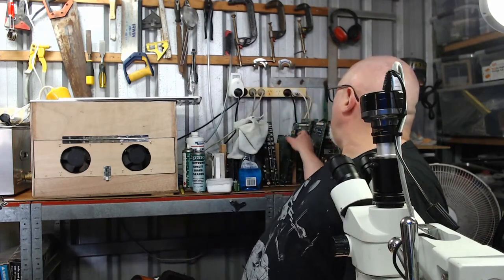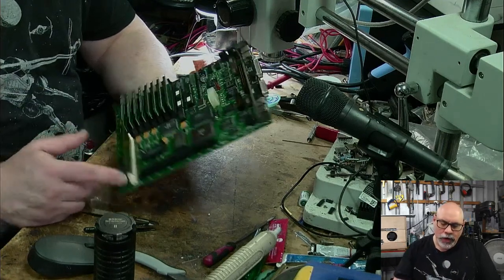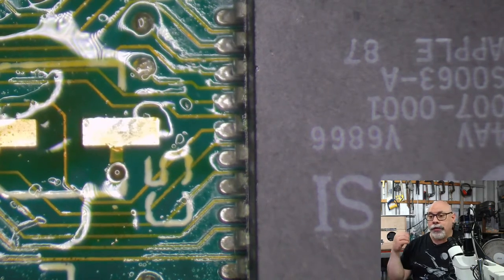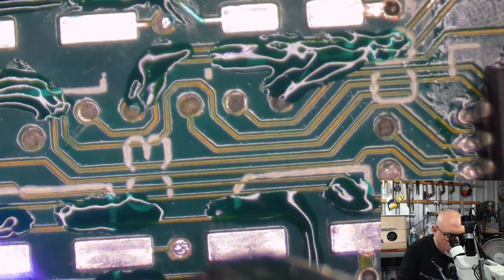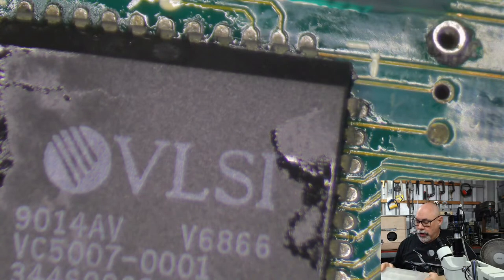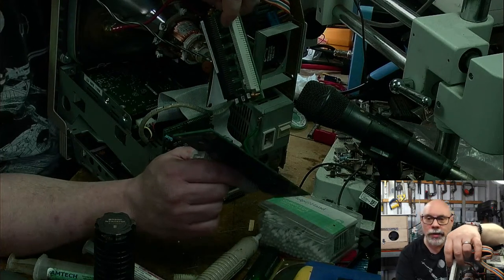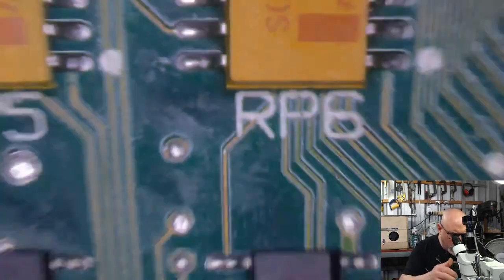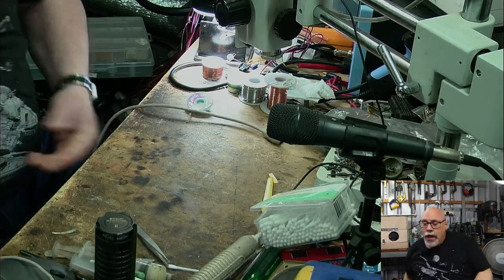Another day, another Macintosh SE/30 to recap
Old electronic devices with surface mount electrolytic capacitors are often affected by capacitor leakage.

Here is a brief tutorial describing the process of replacing old, damaged capacitors on a Macintosh SE/30 motherboard.

Tools/Products used (paid links):
28 AWG enamelled magnet wire (thick)
34 AWG enamelled magnet wire (med)
40 AWG enamelled magnet wire (thin)